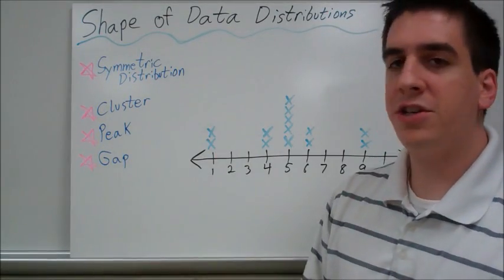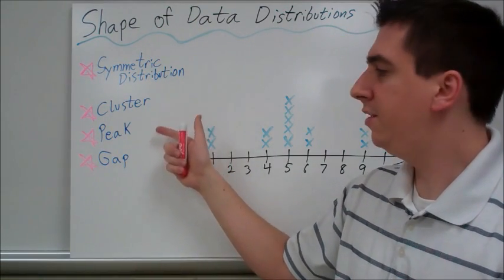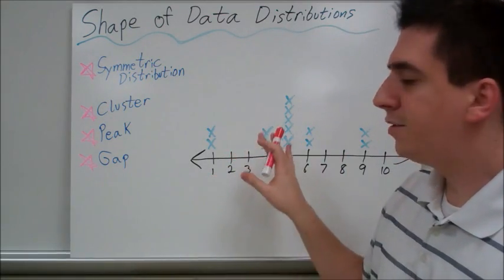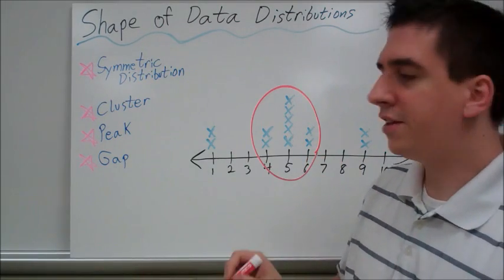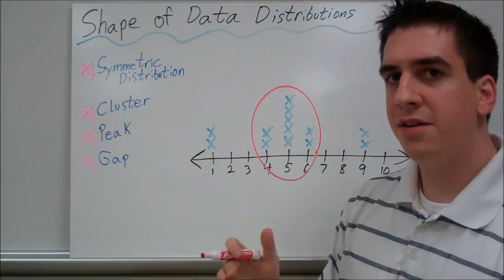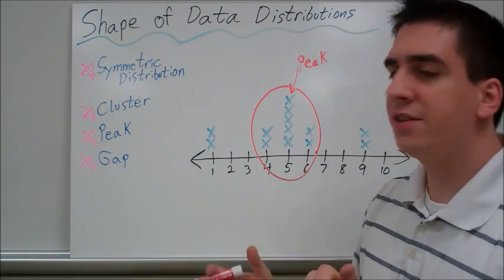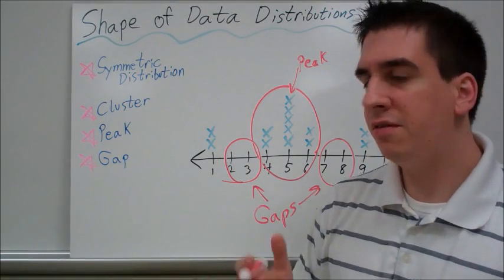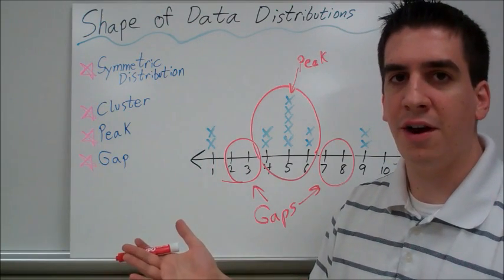12.4 Shape of Data Distributions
Remember to fill in your notes, too!